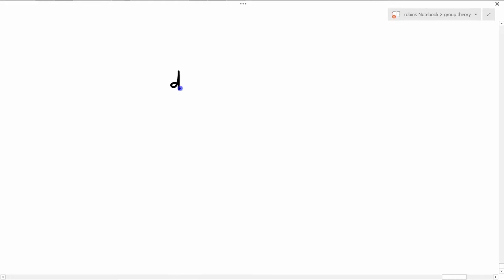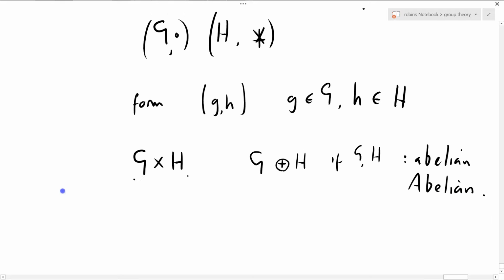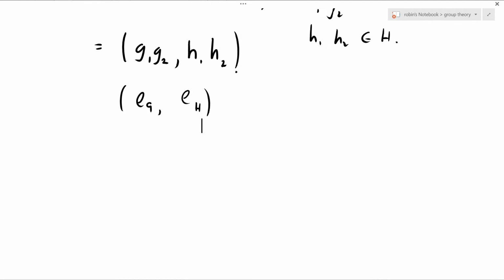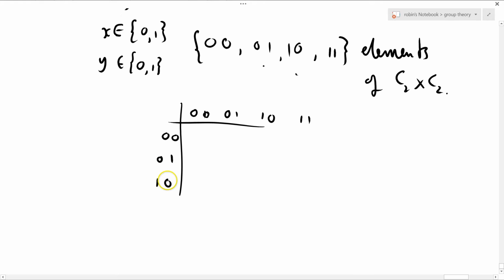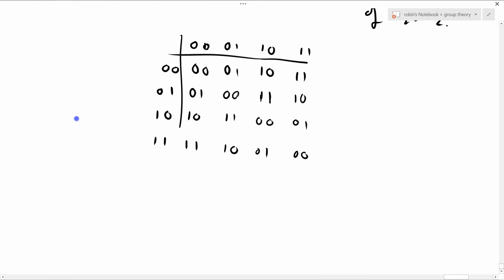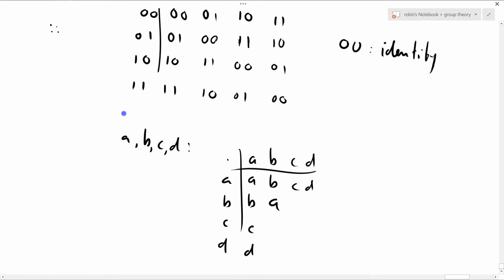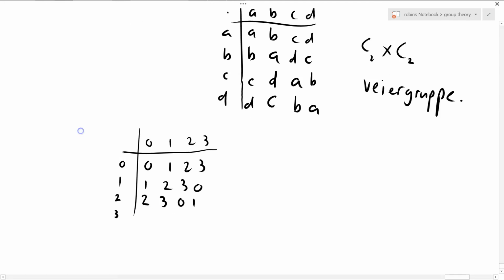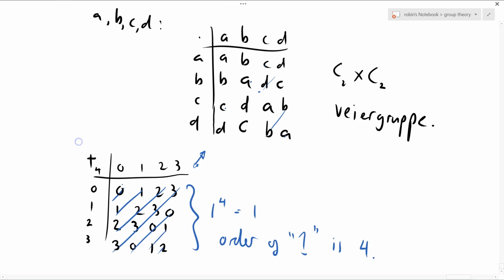Group Theory 4f: z4 direct product of groups or cartesian product